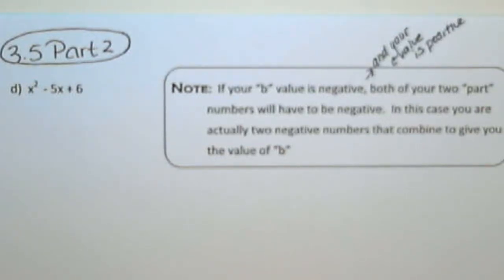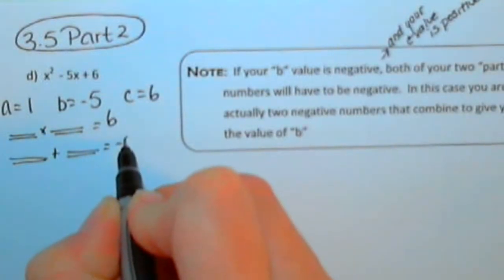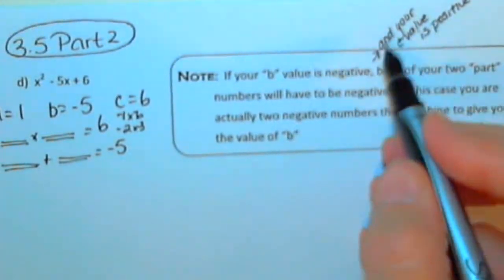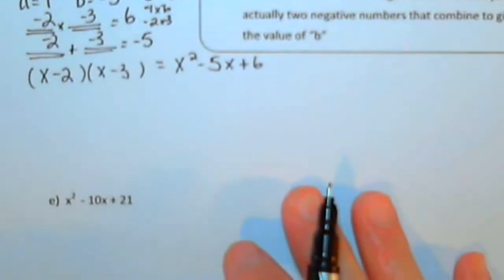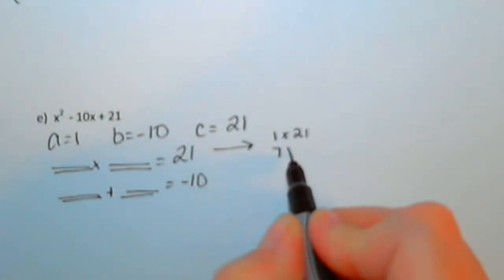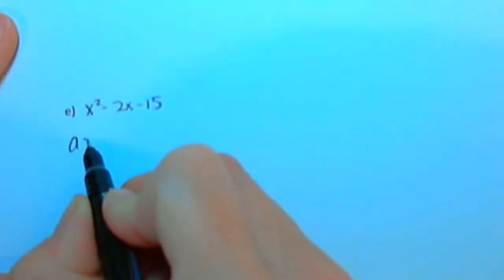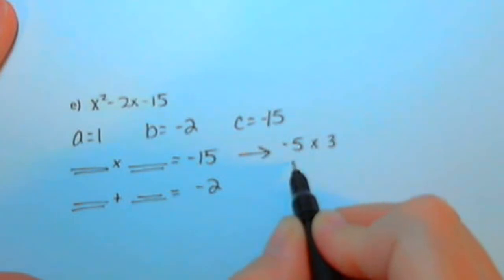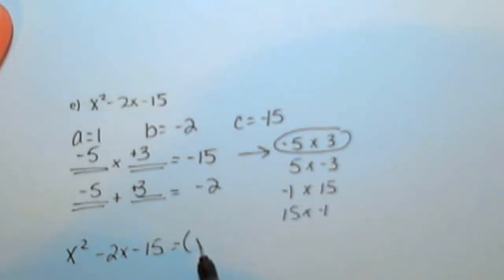Foundations of Math 10 - 3.5 #2